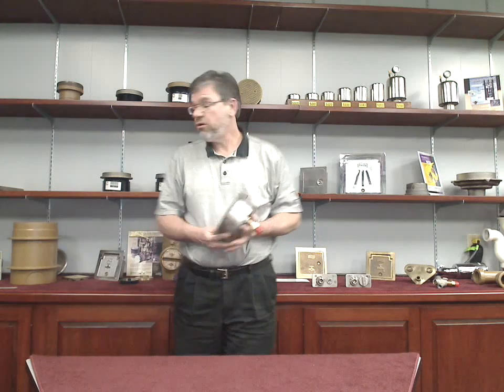Stainless Steel Cored Hole Drill Hydrant Box Demonstration from Jay R. Smith Mfg. Co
Demonstration: 5509QTBASS-R Stainless Steel Cored Hole Drill Hydrant Box for 6 inch (150mm) Diameter Cored Hole in Concrete Exterior Walls.

Smith’s Hydrant line includes a variety of commercial hydrant types, including wall hydrants, ground hydrants, post and yard hydrants, roof hydrants, and hose valves.